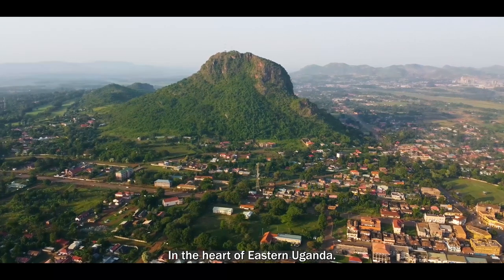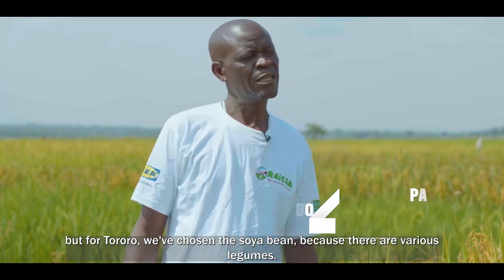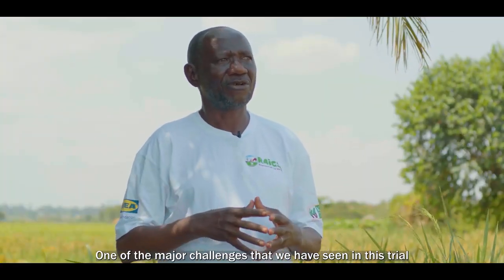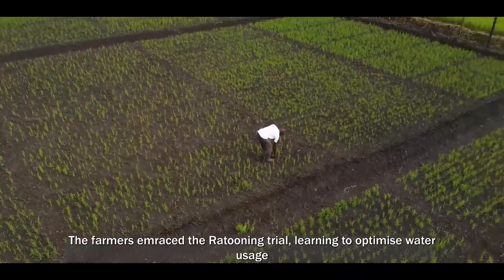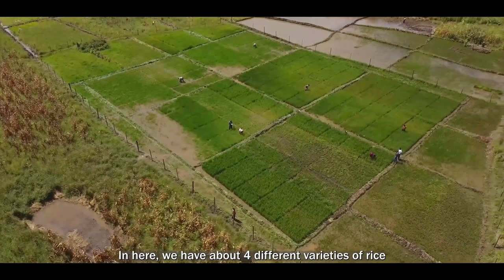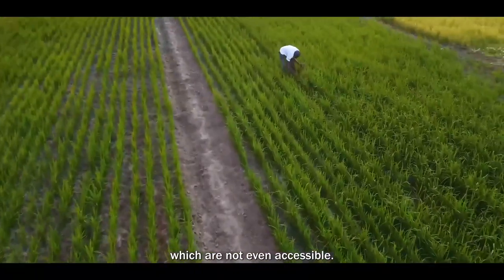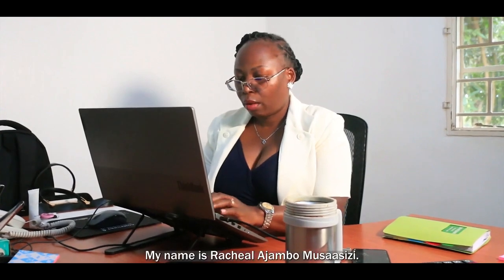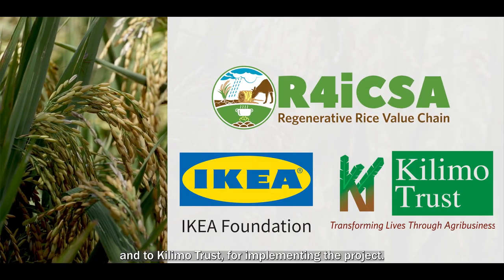The Captivating Journey Of The R4iCSA Project In Eastern Uganda